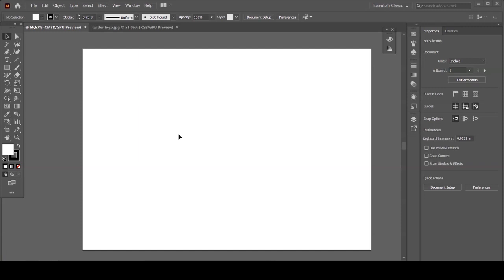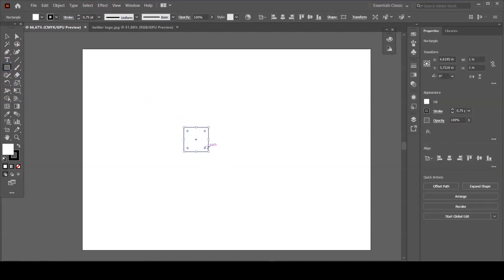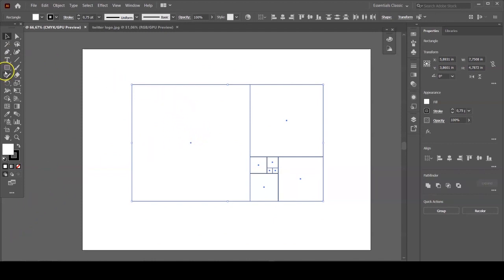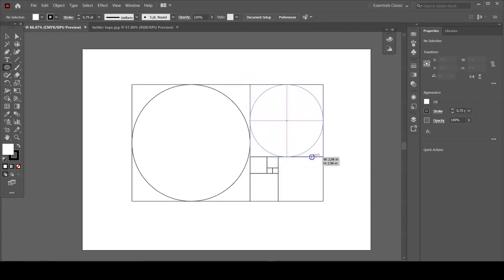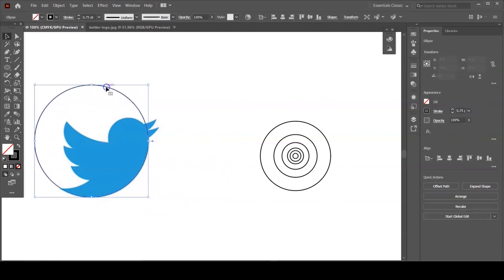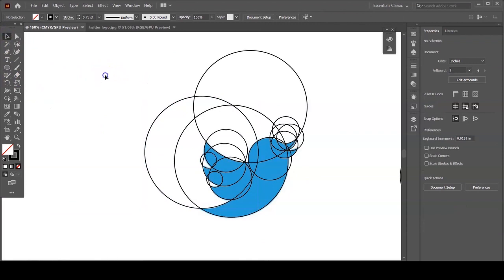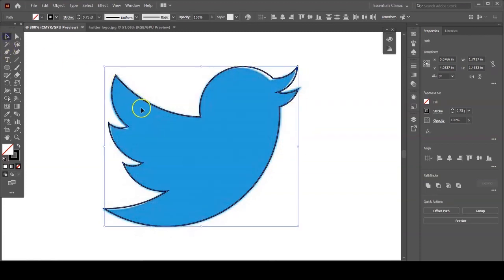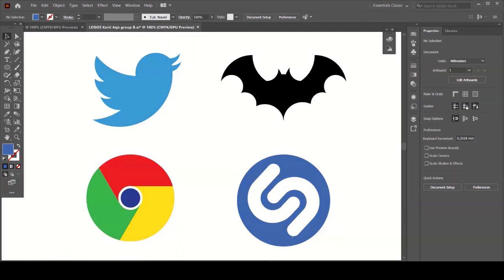How to make ANY LOGO in 5 minutes I Adobe Illustrator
Hello!
In this tutorial, I am going to show you how to create any logo with the help of GOLDEN RATIO/GOLDEN CIRCLES in Adobe Illustrator 2020.

Good design has been up for debate for as long as we’ve been creating. There are endless forums, social media threads, and in-person conversations about what makes for great design, with everyone contributing their own point of view.

That’s the beauty of design, right? Everyone can interpret it differently.

While there will never be a one-size-fits-all approach for design, there is a concrete, mathematical approach that can help us get one step closer to creating amazing design experiences every time: the Golden Ratio.

The Golden Ratio is a mathematical ratio you can find almost anywhere, like nature, architecture, painting, and music. When specifically applied to design specifically, it creates an organic, balanced, and aesthetically pleasing composition.

Make sure to watch the full tutorial and I promise you will be master in it.